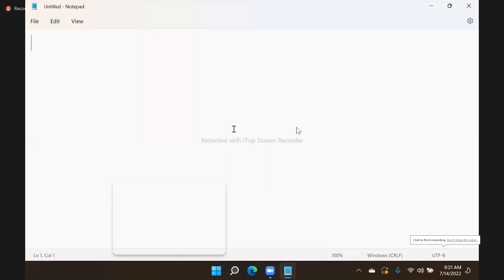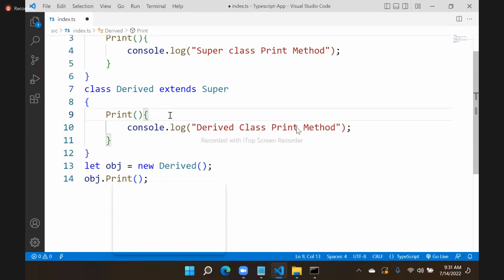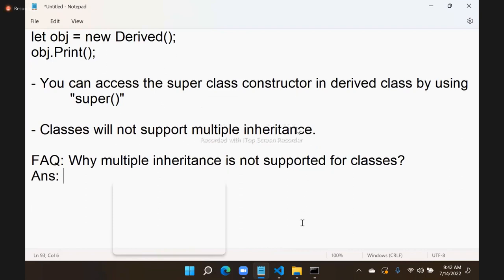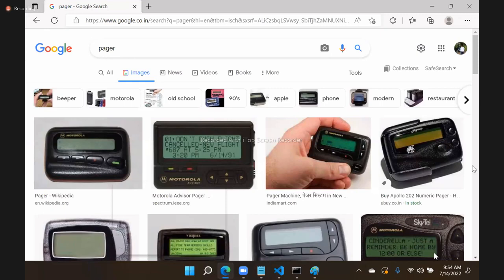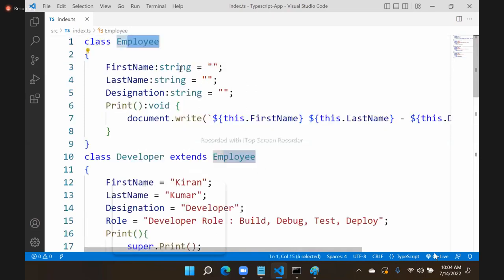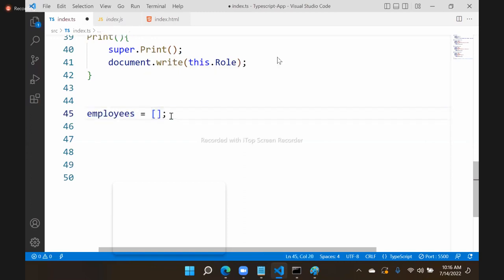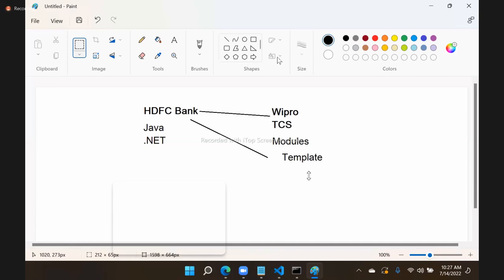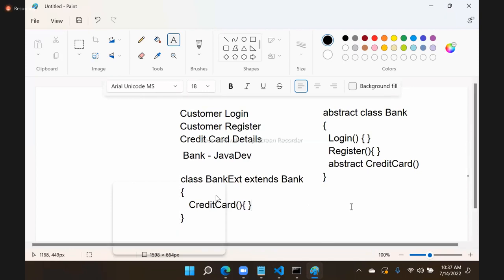Angular 14 Course day by day Typescript javascript REst Api material component 5